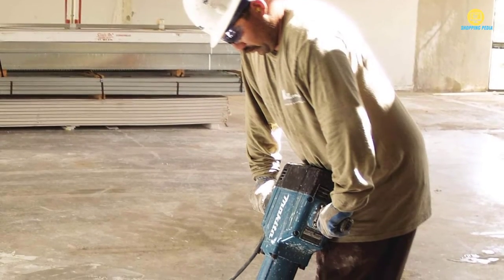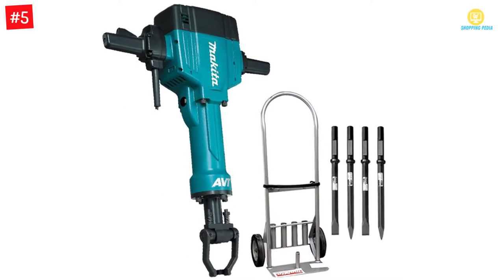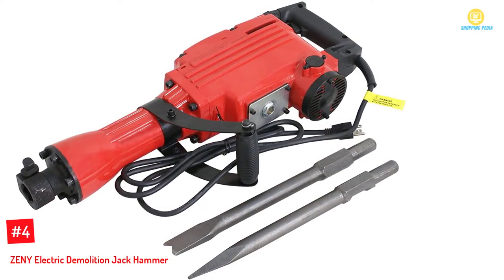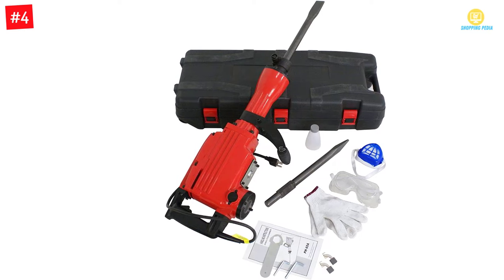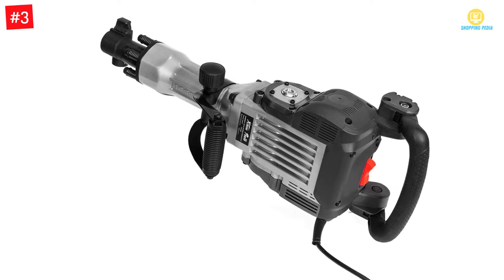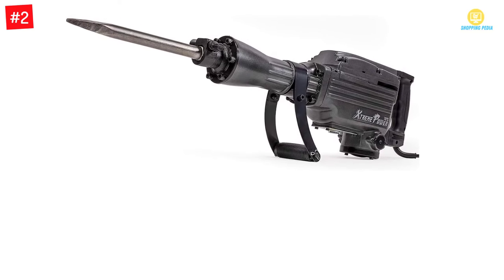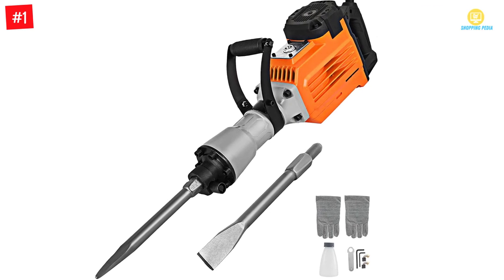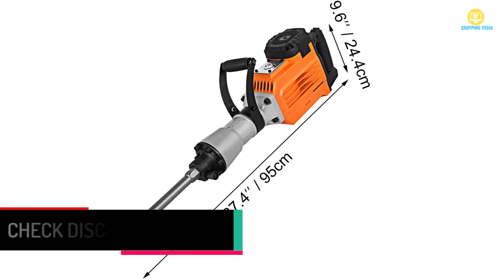TOP 5 Best Electric Jack Hammers in 2022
☛ All The Links to Best Electric Jack Hammers  listed in this Video:-

► 5. Makita AVT Breaker Hammer.

► 4. ZENY Electric Demolition Jack Hammer.

► 3. XtremepowerUS 3600W Electric Demolition Jack Hammer.

► 2. XtremepowerUS Demolition Jack Hammer.

► 1. Mophorn 3600W Electric Demolition Hammer.

In This Video, I listed the Best Electric Jack Hammers That are available in the market. I made this list based on my personal research, and I tried to list them based on their price, quality,  and many more things.